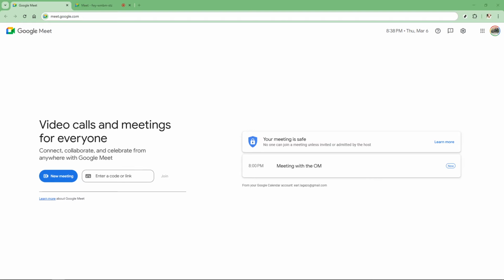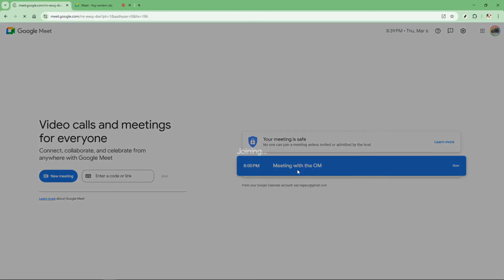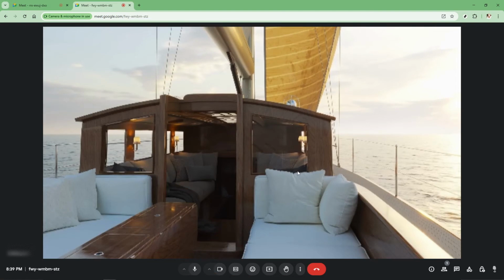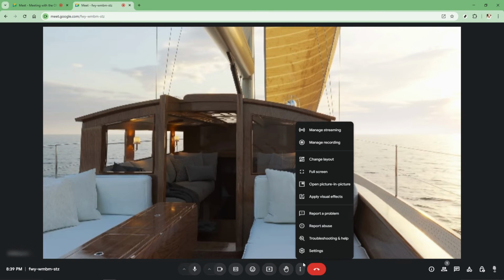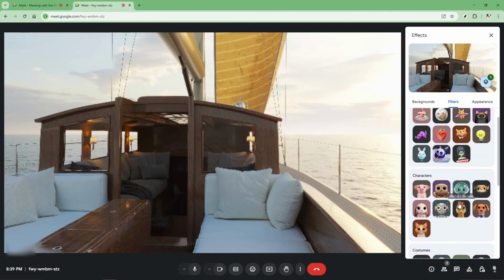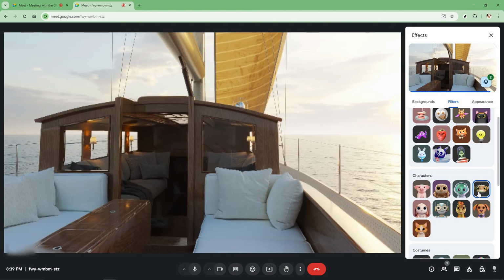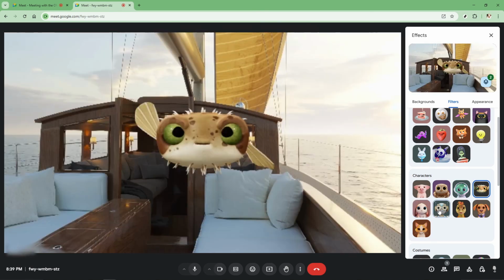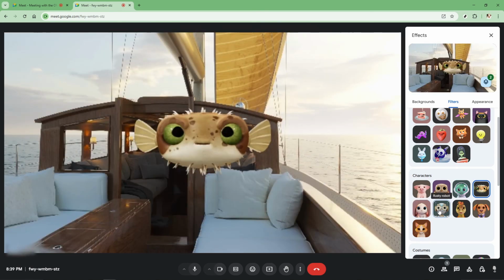How to Apply Filters to Google Meet [2025 Full Guide]